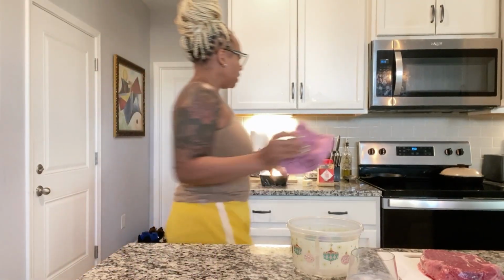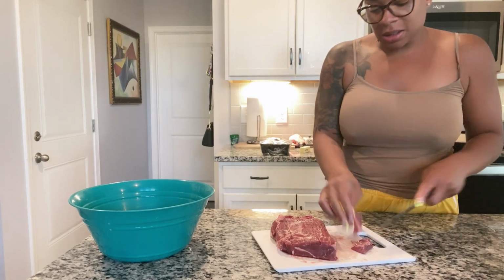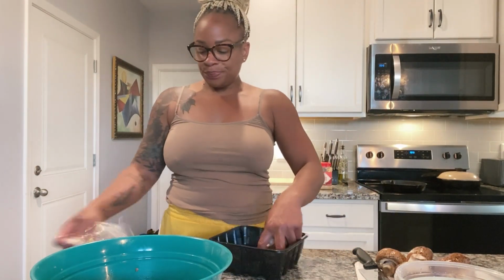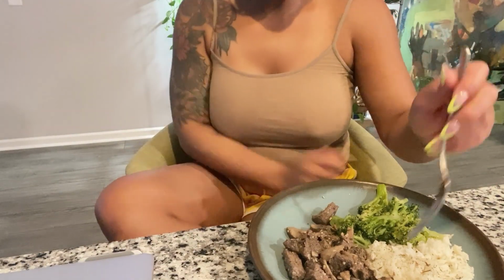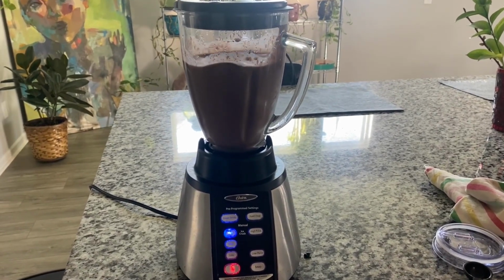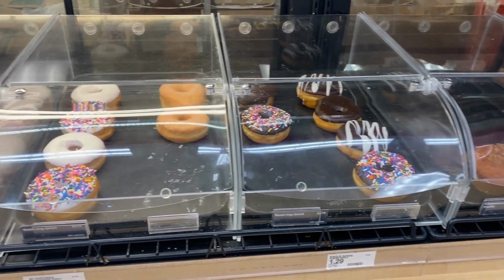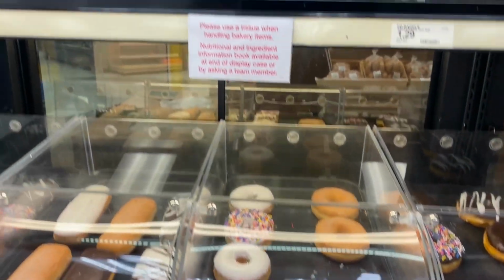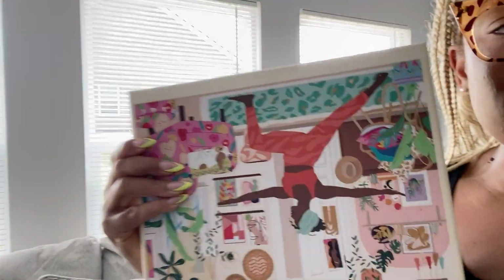Vlog: Daily Life + Day at the Gym + More Cooking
This week I am going through my normal routine, spent a self-care day at the gym for the Full Moon in Scorpio + of course made a couple of meals for dinner!